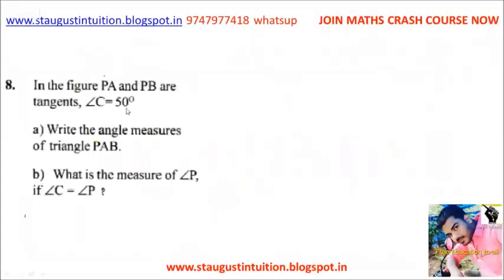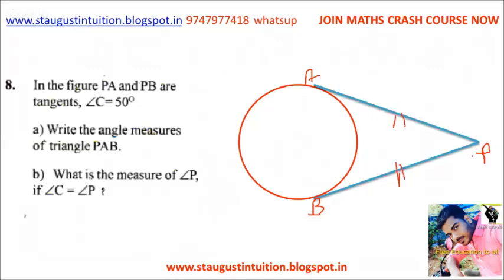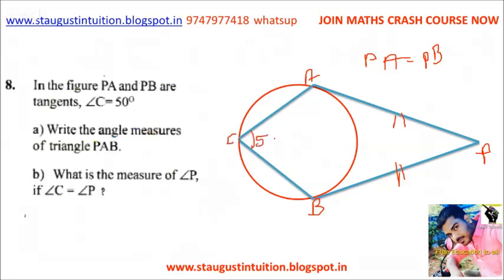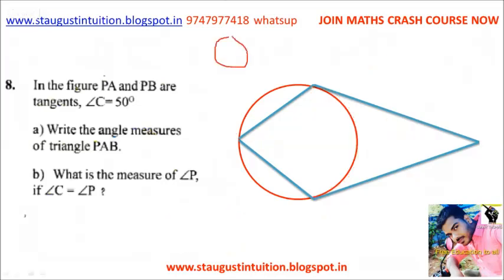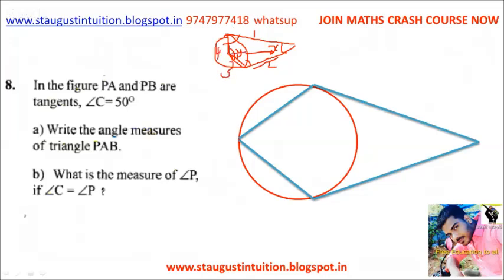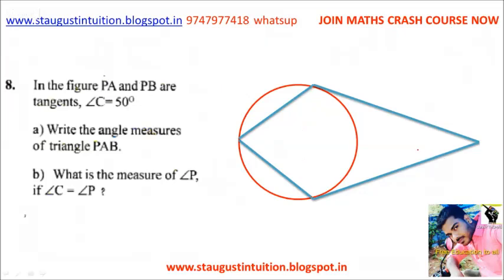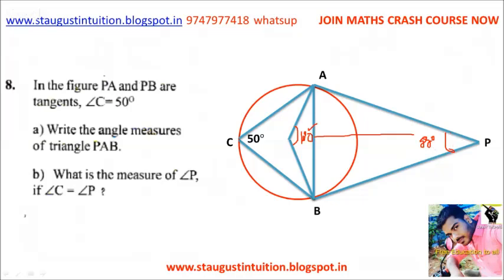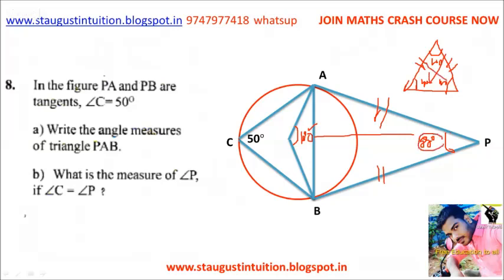SSLC CLASS 10 /MATHS / 2018 solved paper/ANSWER KEY/DECEMBER - PART 8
CLICK BELOW FOR CRASH COURSE DETAILS